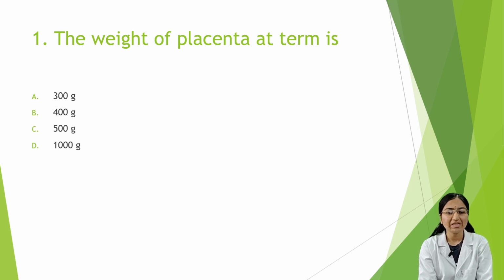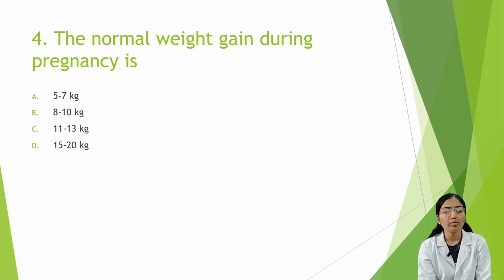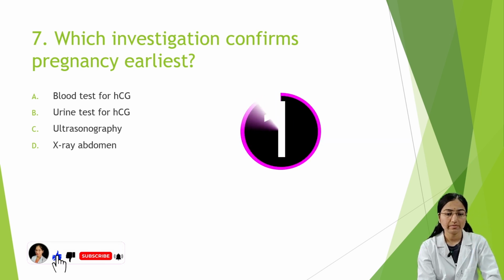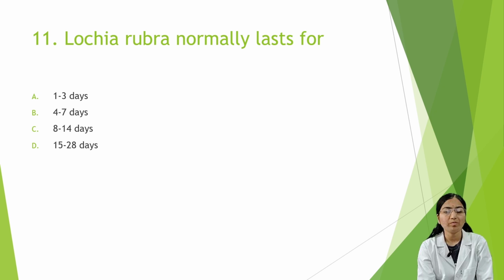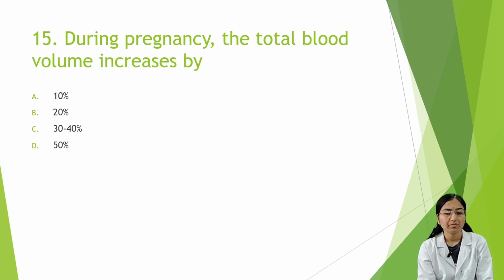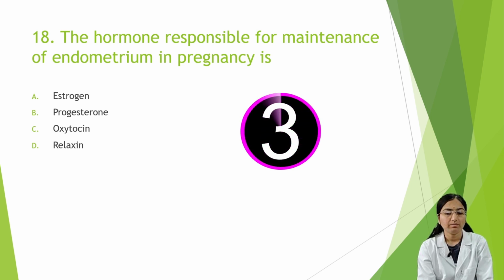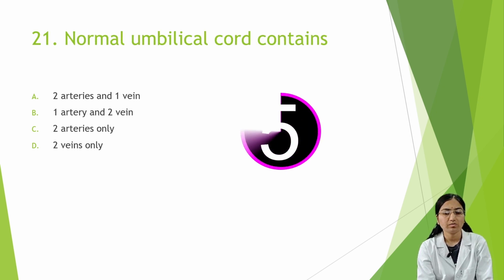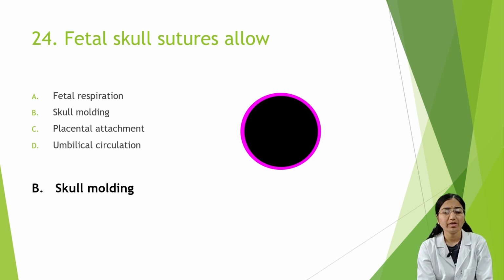Nursing Important MCQS 2025 | Nursing Exam Mcqs | AIIMS | NORCET | ESIC | RRB NURSING